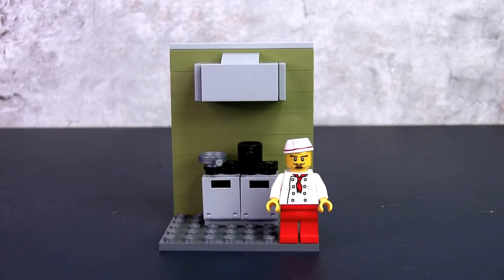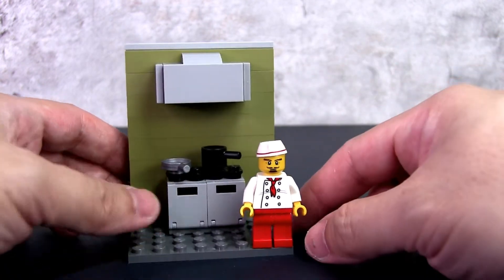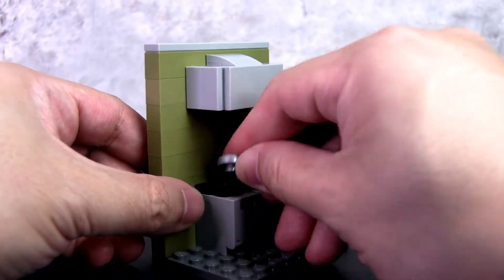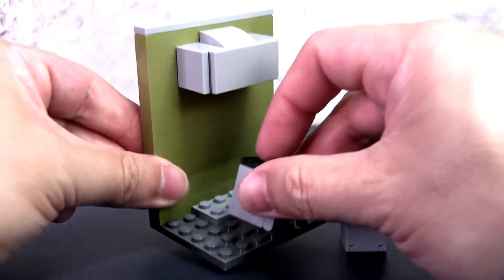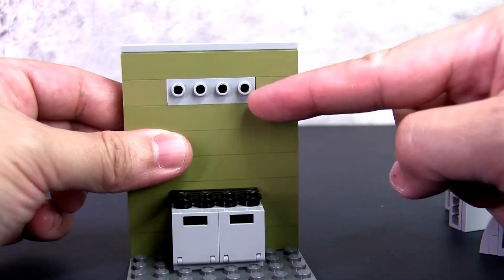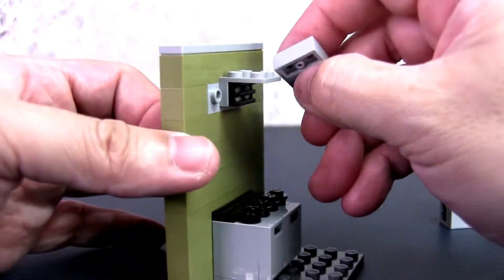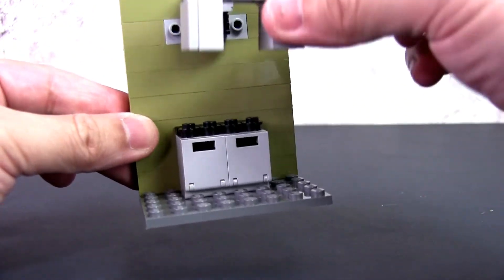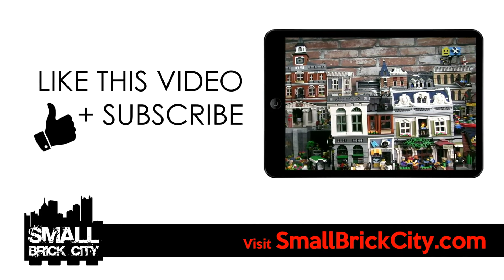How to Build a LEGO Restaurant Kitchen Stove and Hood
In this video, I share how to build a LEGO restaurant kitchen stove and hood.

It is realistic and minifig-scale and will fit into any restaurant or diner MOC in a custom LEGO city.